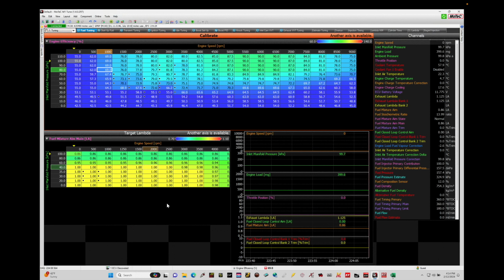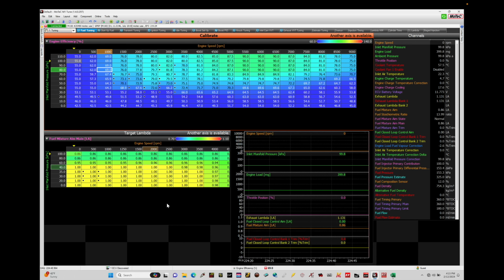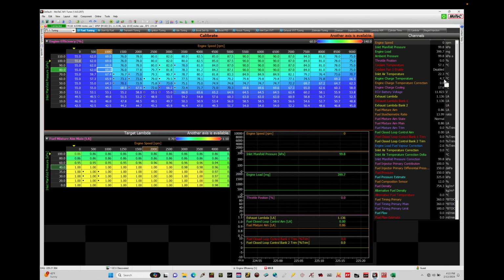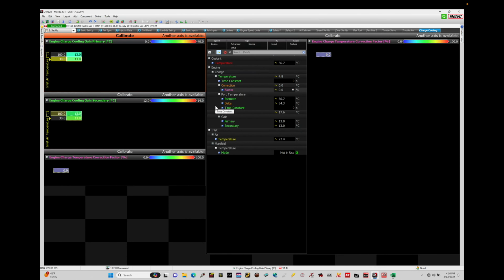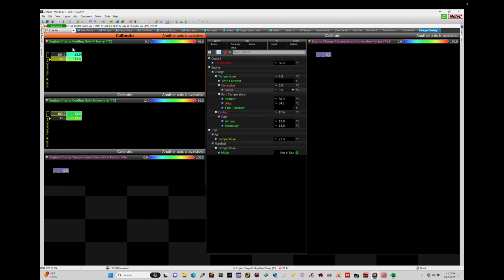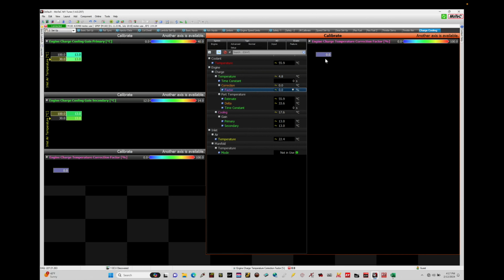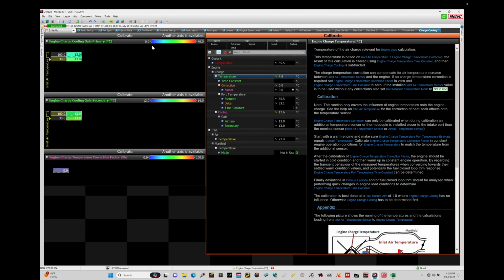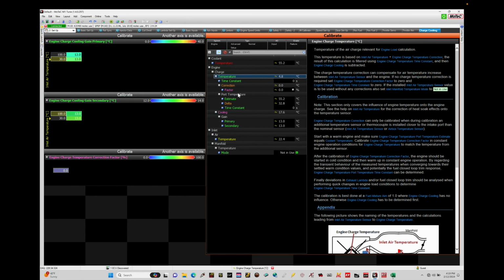Motec M1 Training Course Part 42a: Charge Cooling Tuning | Evans Performance Academy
Motec M1 Training Course Part 42a: Charge Cooling Tuning walks you through how to properly tune the charge cooling so the airflow model is accurate.